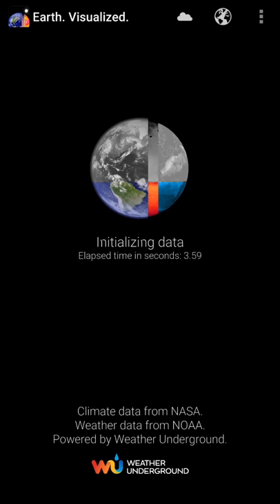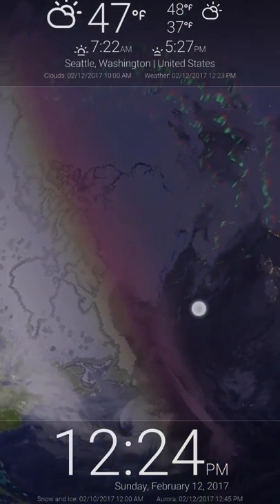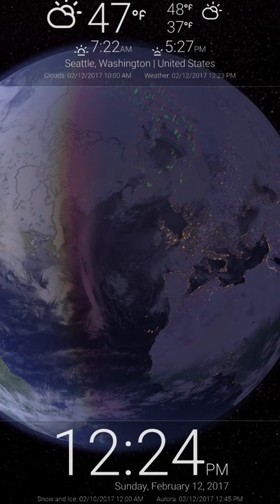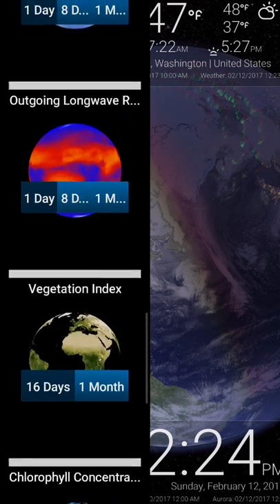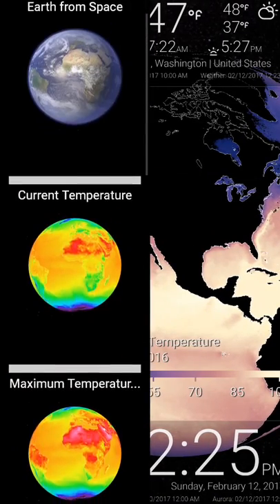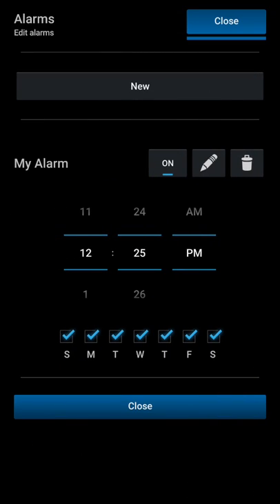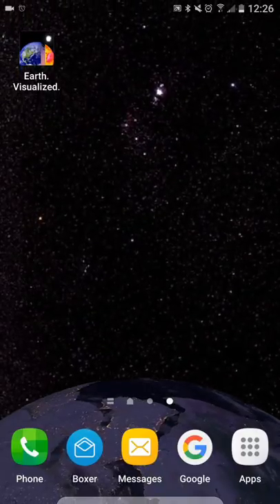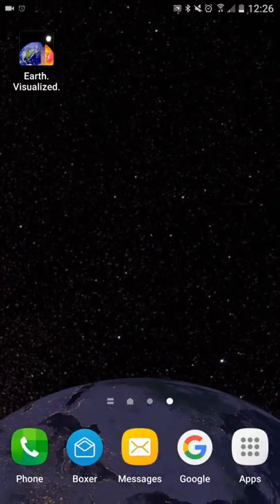Earth. Visualized.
A demo of Earth. Visualized.

Earth. Weather. Climate. Alarm Clock. A beautiful 3D experience for the curious.

Earth. Visualized. presents real-time local weather, cloud coverage, and constantly updating global weather and climate data together with an alarm clock in a full app, a Live Wallpaper, and a Daydream screen saver. The app gives the curious an interactive experience to explore views that are normally invisible to the eye, yet critical to understanding humanity’s role in the environment.  Our planet is a beautiful and living thing.  Earth. Visualised. aims to educate people about their world.

The alarm clock is provided so that you can use Earth. Visualised. more often throughout your day.

The creator is a former winner of a NASA Space Grant scholarship and has worked in the Animation and Visual Effects Industry.

More Details - Key Features:

- Designed for phones, tablets, and Android TV
- No advertising
- Live Wallpaper and Daydream (screensaver) also provided (both available on Android 4.2.2 and above)
- Updates Real-time with images of the day and night horizon on the Earth’s surface
- Updates cloud cover every three hours
- Updates on the Earth’s snow cover and sea ice extents daily
- Northern and Southern lights (the Aurora) are updated with a forecast every 15 minutes
- Set multiple alarms
- Choose your alarm music and volume
- Flip device over to snooze
- Brings 360 degree continuous views which users control by rotating and zooming
- Displays current local weather information (temperature, conditions, forecast)
- Over 20 different visualisations
- Illustrates current global weather conditions, including temperature, maximum forecast temperature over the next 24 hours, minimum forecast temperature over the next 24 hours, relative humidity, wind speed, atmospheric pressure, and precipitable water
- Provides global climate data, including sea surface temperature, land surface temperature anomaly, ozone levels, chlorophyll concentration in the ocean, and more
- Provides built-in 12 or 24 hour clock
- Views of your current location on the planet

Languages supported (translated from English via Google Translate):

- Danish
- Dutch
- English
- Filipino
- Finnish
- French
- German
- Indonesian
- Italian
- Norwegian
- Polish
- Portuguese
- Spanish
- Swedish